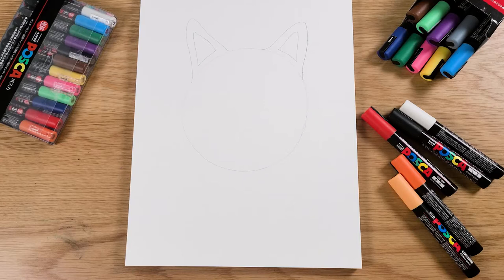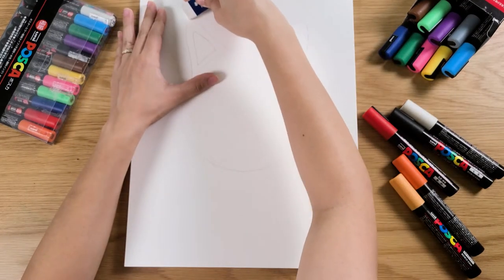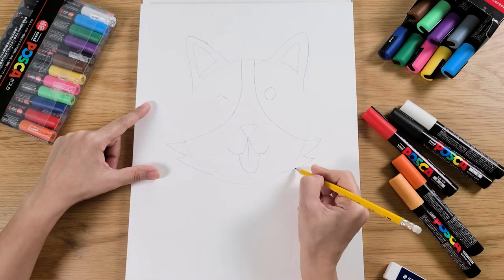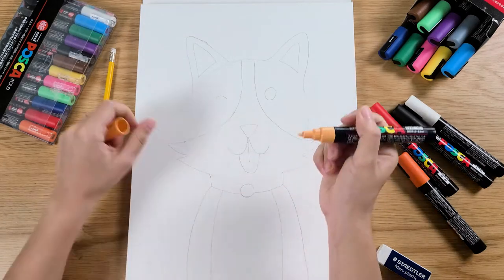How to draw a Corgi dog | Posca pen painting | Easy dog painting for kids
In today's video, we will be drawing a cute corgi dog! This project is suitable for kids older than 6. Send photos of your finished paintings to me!
Supplies:
Canvas paper
Posca pens